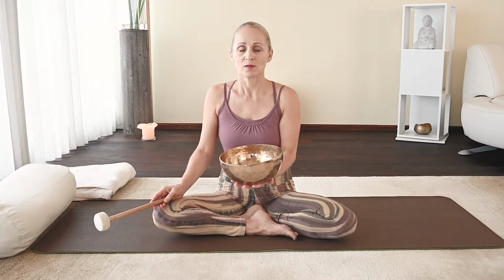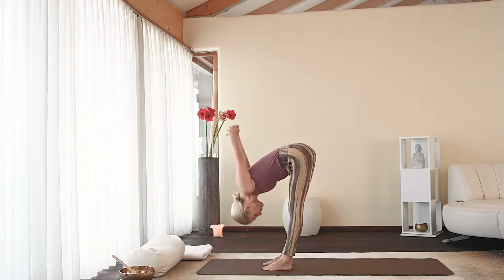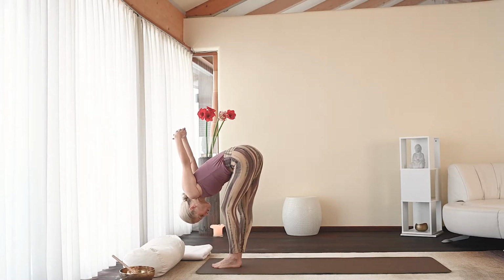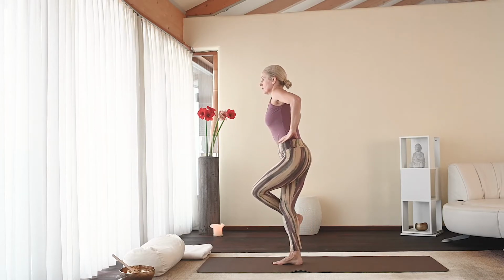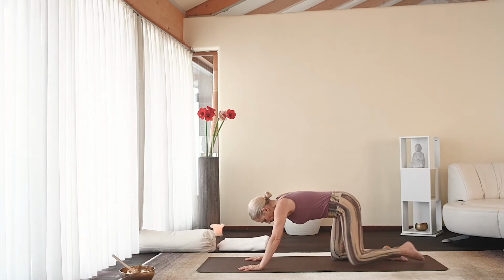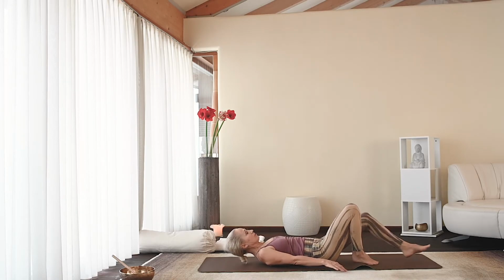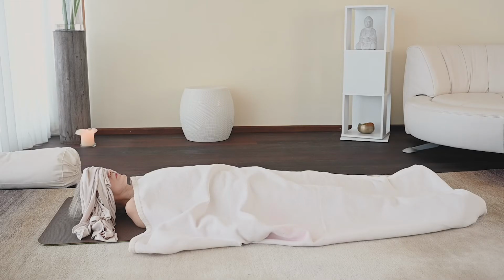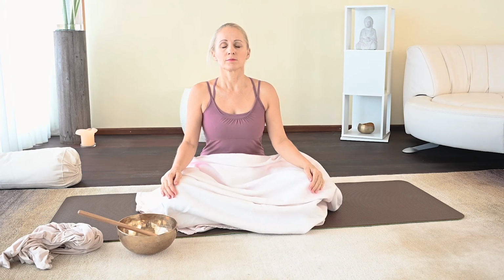Your morning WAKE UP CALL | Hildegard Biller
In this video, I'll show you a simple sequence that warms you up, stretches and strengthens you. The asanas are easy to do, even for beginners. I recommend that you incorporate this practice into your morning routine three times a week.
Have fun!